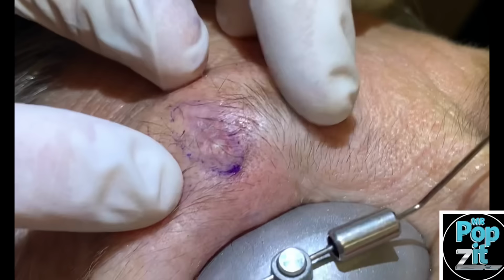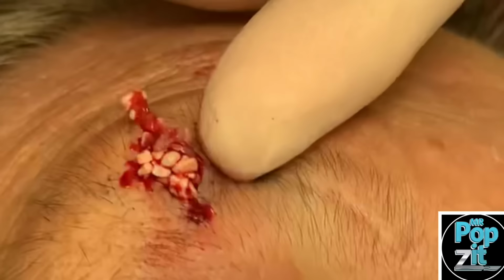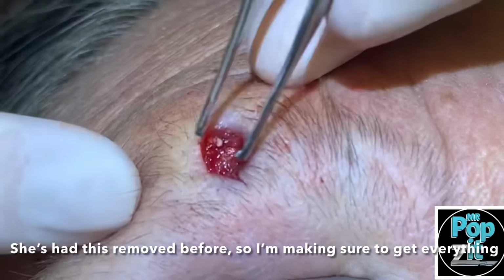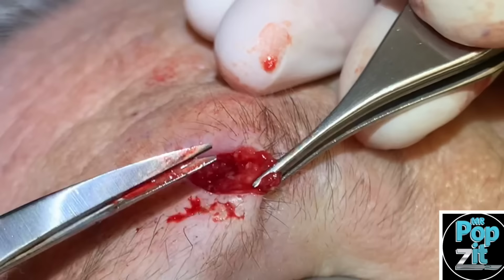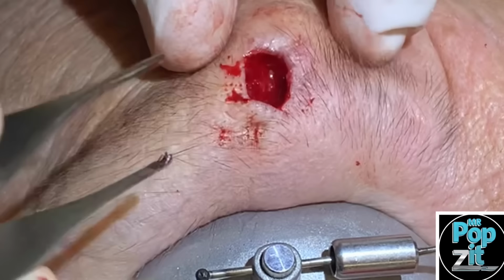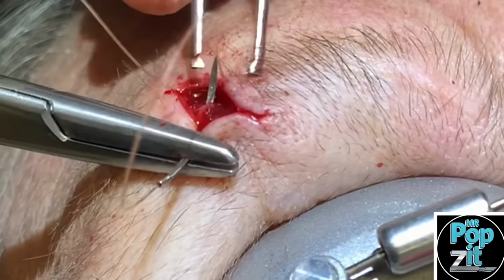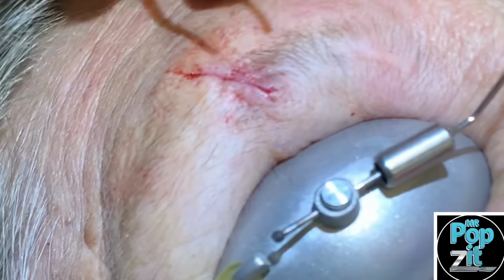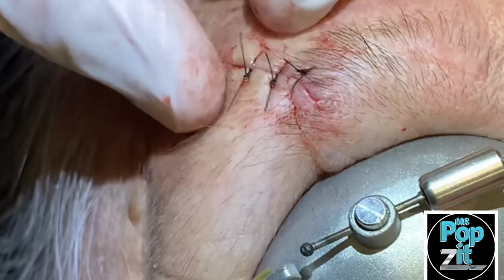Pocket full of Pebbles cyst. One of a kind pebble pop! You’ve never seen a pebble cyst pop before.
This patient had a very painful calcified cyst on her eyebrow. It was removed months ago and grew right back even bigger. We are going deeper to make sure we get every last piece to ensure it doesn’t grow back. Very unique cyst pop. Multiple rock hard 1mm pebbles come pouring out when I apply pressure. You can see how easy it would be to leave a little pebble in there. I was very thorough and went down to the fat tissue to ensure every part of the capsule and pebbles were removed. Patient was very happy to have this painful bump removed. First ever pebble pop. Cyst pop. Calcified cyst. Pilomatricoma. Dermatology surgery. Cyst excision. Tons more content coming soon! MrPopZit.